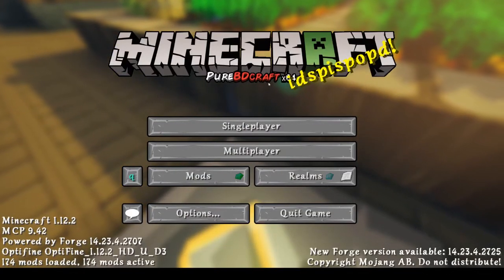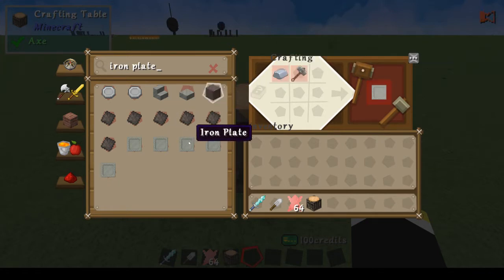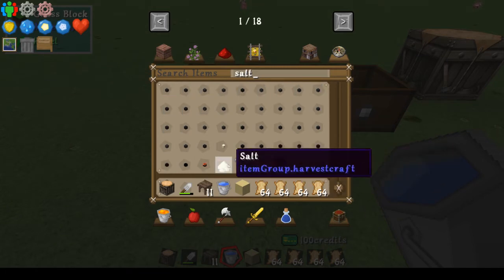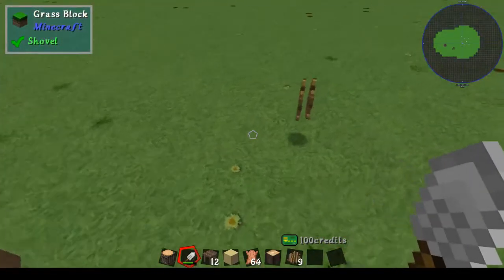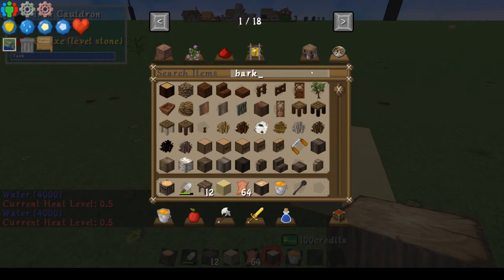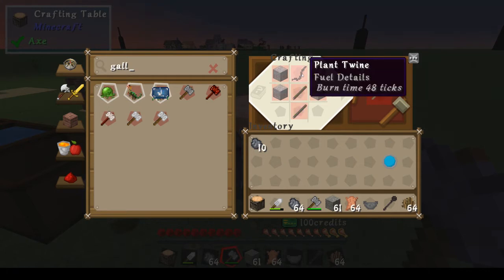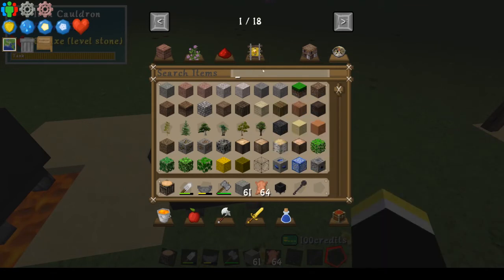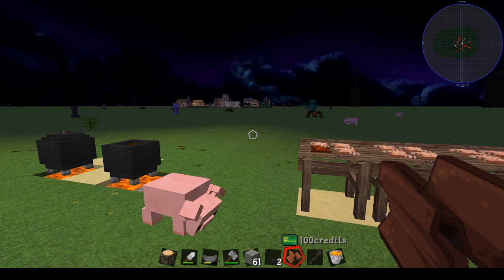PrimalCore Leatherworking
This is a video I created for the Creeper Legion server to help players learn and get used to Primalcore's leather making process.

For those who are not part of the server and do not have Animania, you can find salt flats where you can harvest salt from the ground.